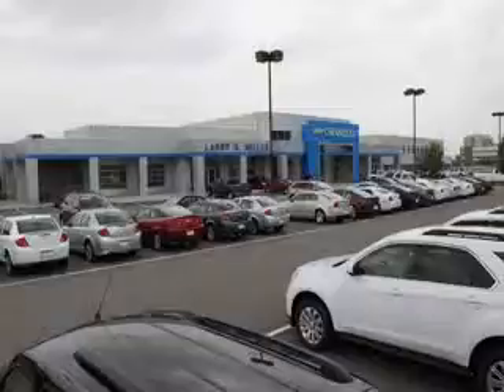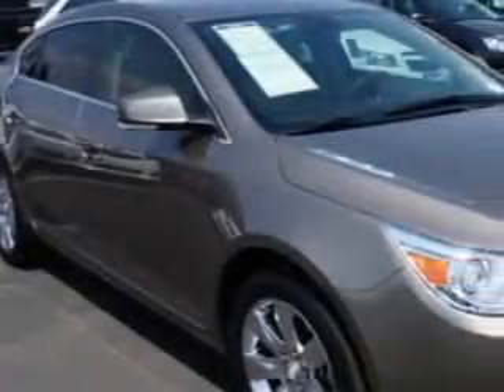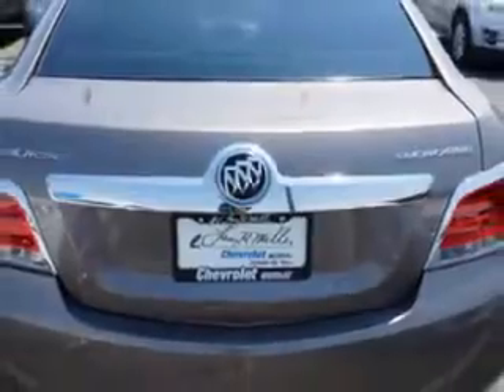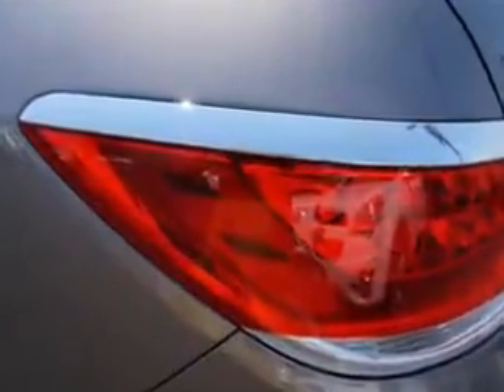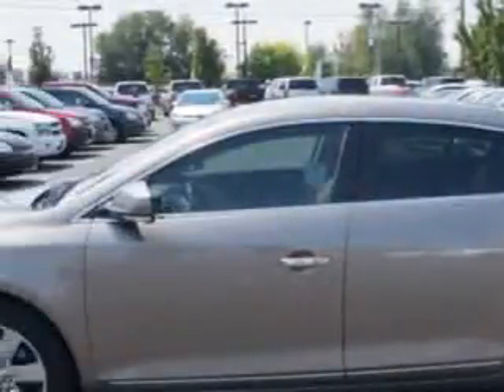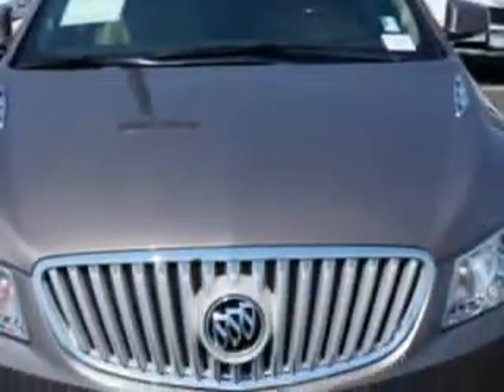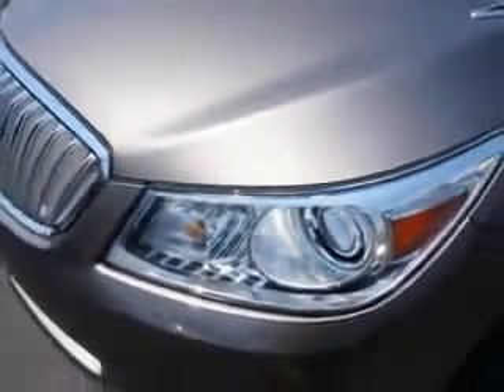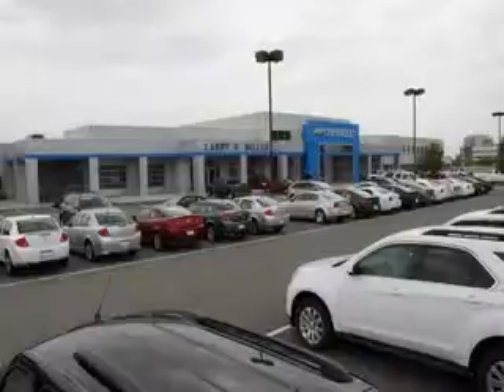2012 Buick LaCrosse Larry H. Miller Chevrolet of Murray Murray, UT 84107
Buick LaCrosse Ready for the very best? Let Larry H. Miller Chevrolet of Murray show you what luxury really means. You will love this  Mocha Steel Metallic   Buick Lacrosse Sedan, equipped with a 6 Cylinder engine and an automatic transmission. Enjoy this luxury car with features like Sirius Xm Satellite Radio, Halogen Headlights, Driver Side Auto-Dimming Exterior Mirrors, Puddle Lamps, Ambient Lighting, Auxiliary Audio Input - Ipod, Auto-Dimming Inside Rearview Mirror, Remote Engine Start, Anti-Theft Alarm System With Engine Immobilizer, Rear View Camera, Heated Exterior Mirrors With Integrated Turn Signals, 4-Way Power Adjustable Lumbar Driver Seat, Memory Settings For Exterior Mirrors, Electronic Brakeforce Distribution, Power Door Locks With Anti-Lockout Feature, Front Fog Lights, Emergency Braking Assist, Rear View Monitor, Power Driver and Passenger Seating, Onstar With Turn-By-Turn Navigation, and much more. Enjoy the drive and have peace of mind in this  Buick Lacrosse. See us at Larry H. Miller Chevrolet of Murray today!
MILES: 19,939
VIN:1G4GH5G35CF183753

5500 South State ST.